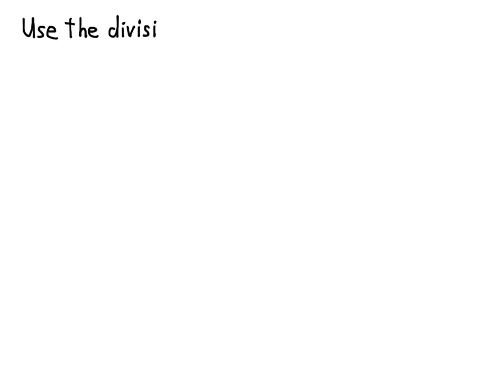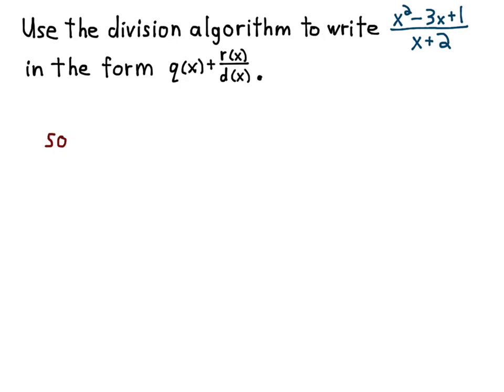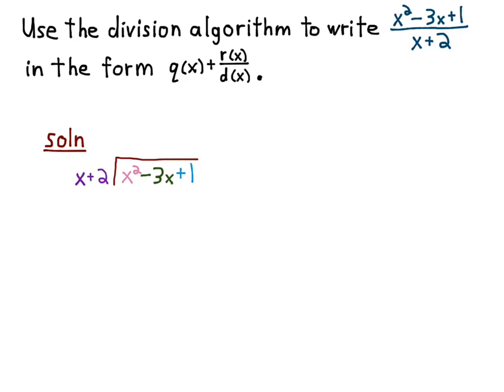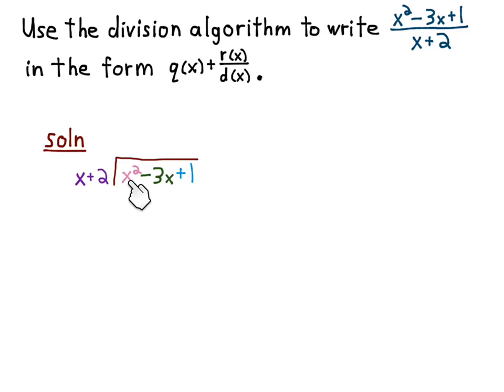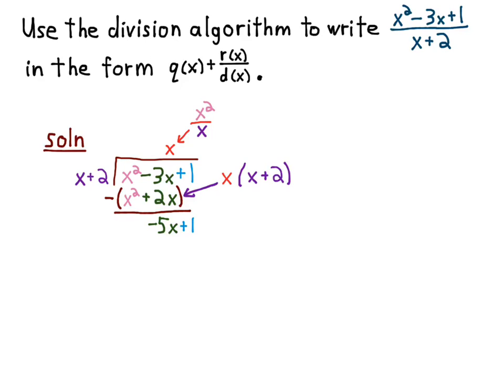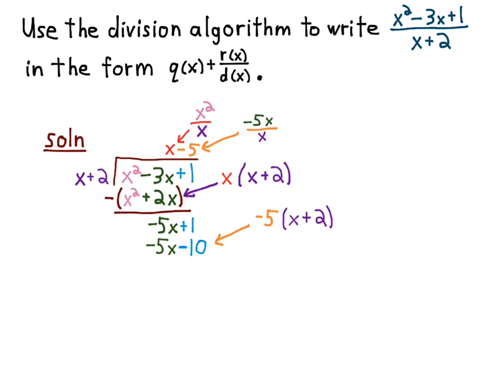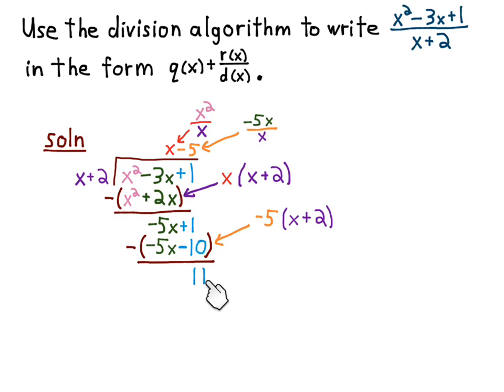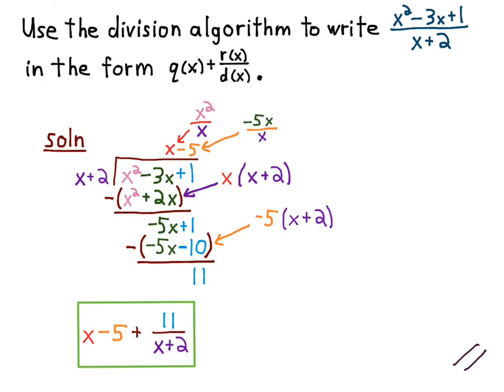5.2.2 Div Alg Ex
Math 1300 PreCalculus. An example using the Division Algorithm.